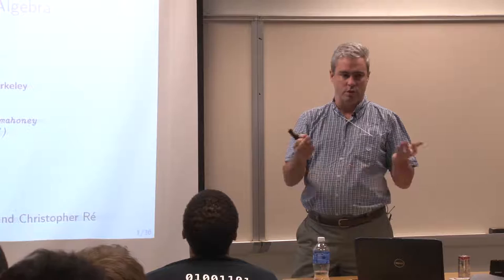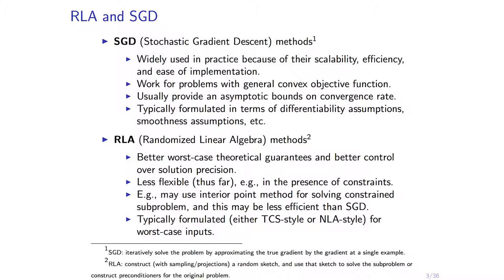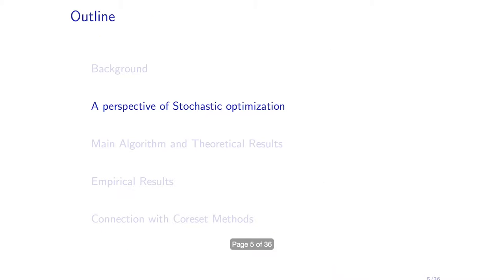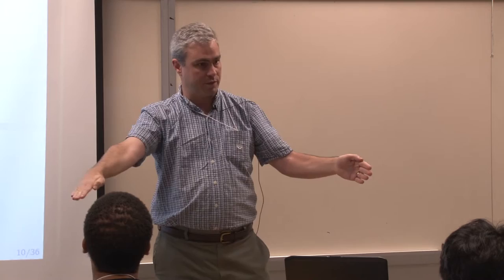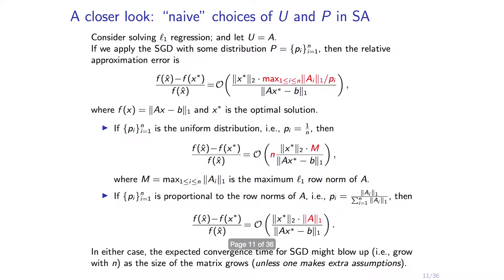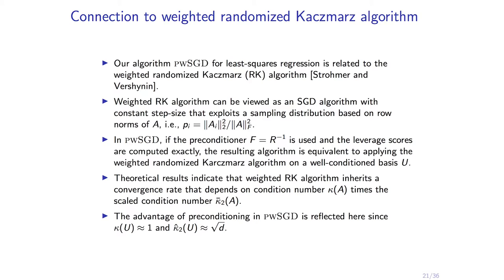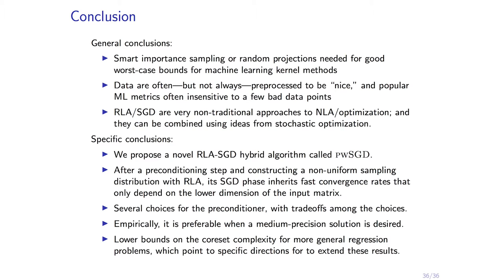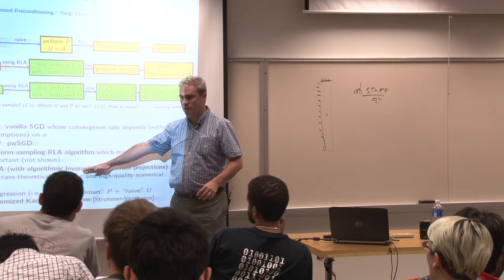DIMACS Sublinear Workshop: Michael Mahoney - Linear and Sublinear Aspects of Combining SGD and RLA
Michael Mahoney of the University of California, Berkeley presents his talk "Linear and Sublinear Aspects of Combining SGD and RLA" at the DIMACS Workshop on Big Data through the Lens of Sublinear Algorithms.

The DIMACS Workshop on Big Data through the Lens of Sublinear Algorithm was held Thursday, August 27th, 2015 and Friday, August 28th, 2015 at the Computing Research & Education Building on Busch Campus of Rutgers University. This event was presented under the auspices on the DIMACS Special Focus on Information Sharing and Dynamic Data Analysis.